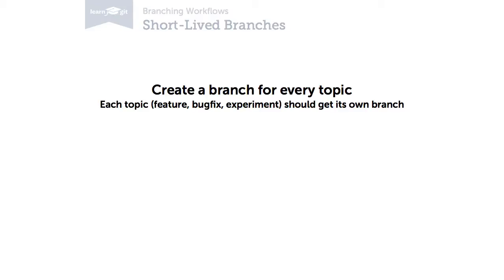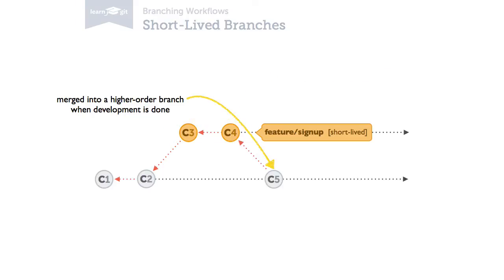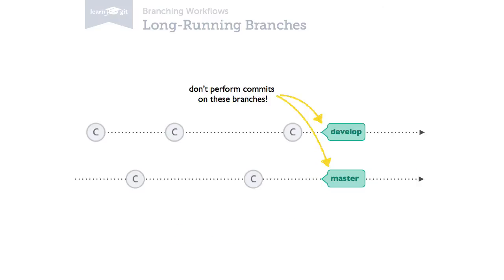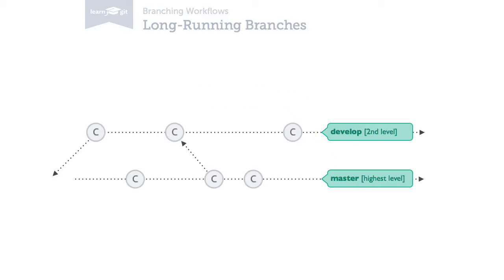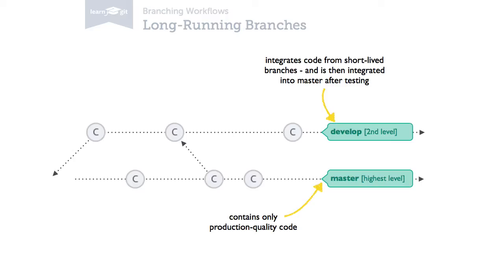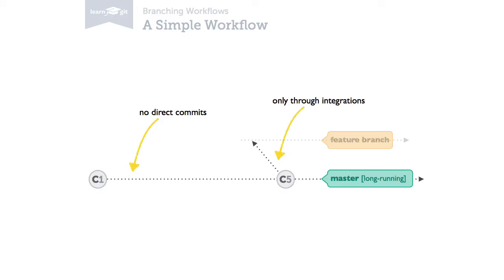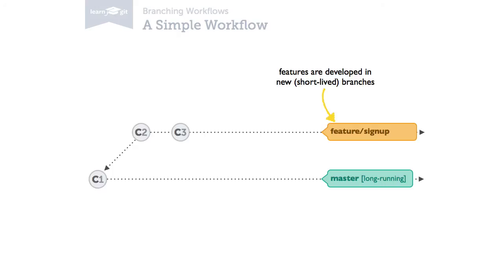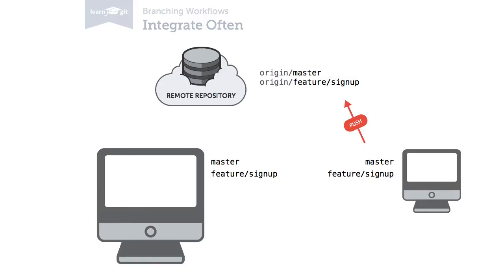Branching Workflows [Learn Git Video Course]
How can I structure and manage my branches?